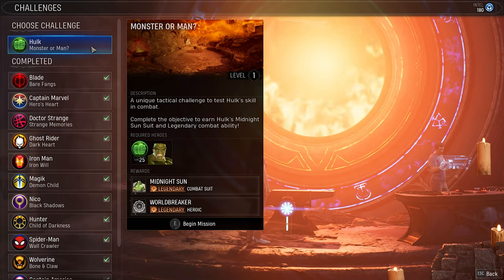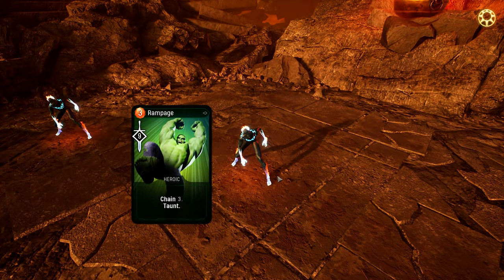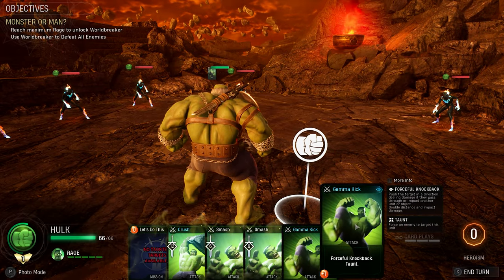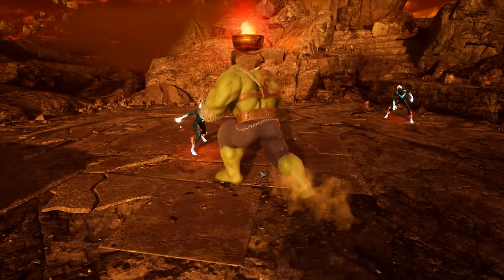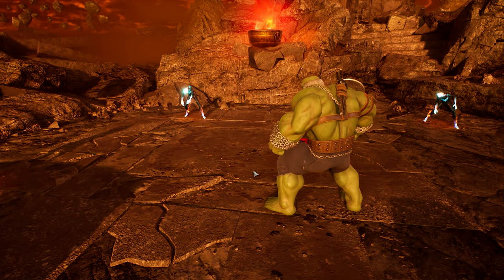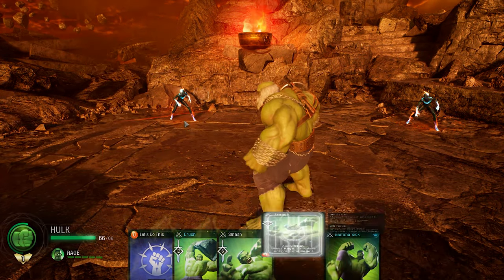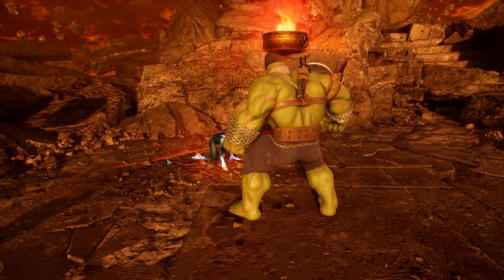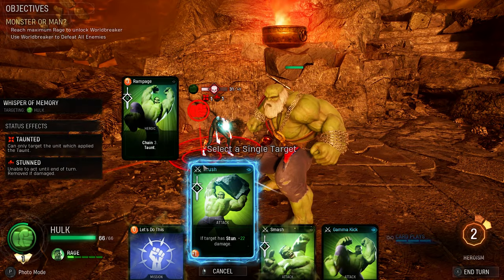How to Beat "Monster or Man?" Challenge in Marvel's Midnight Suns (Hulk Guide & Tips)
Would you like to know how to beat the "Monster or Man?" Challenge in Marvel's Midnight Suns?  Unlock Hulk's "Worldbreaker" ability and his black and gold uniform!  This video is a step by step solution.

Marvel’s Midnight Suns is the ultimate crossover event combining the rich story, character relationships, customization and progression of an RPG with the tactical strategy and combat mechanics of a revolutionary new card-based tactics game. Set in the darker side of the Marvel Universe, you will forge unbreakable bonds with legendary Marvel Super Heroes and dangerous supernatural warriors in the fight against the world’s greatest threat yet…the demonic forces of Lilith and the elder god Chthon.

Your Marvel Adventure
You are the Hunter, the first fully-customizable original hero in the Marvel Universe. Personalize your appearance, choose your reactions to situations, and build friendships with Marvel legends spanning The Avengers, X-Men, Runaways, and more. Decide who to take with you on missions, which missions to embark on, and a host of other options to make this a unique experience.

Fight and Think like a Super Hero
From the creators of the critically-acclaimed tactical XCOM series comes an engaging and deeply customizable card-based battle system that rewards clever thinking with Super Hero flair. Deploy a squad of Super Heroes on tactical turn-based missions to thwart the forces of evil. Use your environment, move around the battlefield lining up the perfect shot or combo, and then launch devastating hero abilities to gain the advantage in each epic encounter. The combat leverages the best elements from tactical games and card-based combat in a truly unique and thrilling experience.

Live Among the Legends
Spend time exploring what Super Heroes do in their off hours. Explore The Abbey—your very own mystical secret base—to discover powerful hidden items and secrets to aid you in the conflict against Lilith and her minions. Befriend and get to really know some of your favorite Marvel heroes as you interact with them in ways beyond the comics or the films.